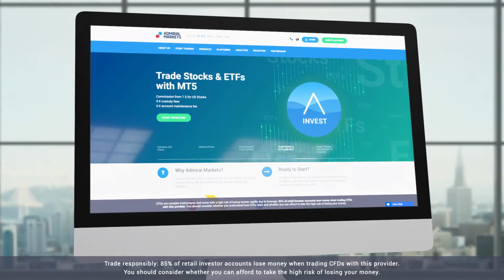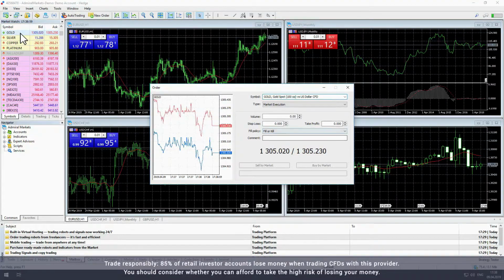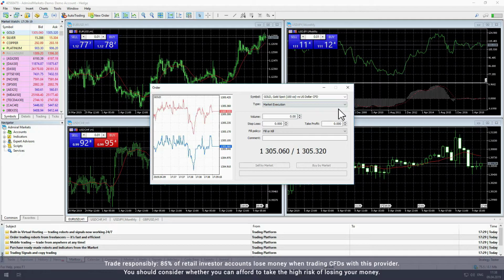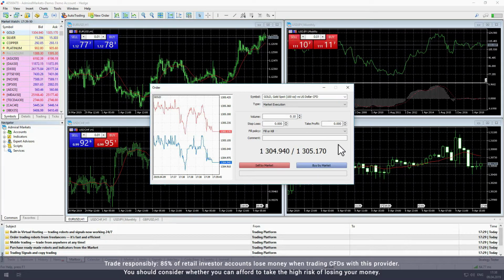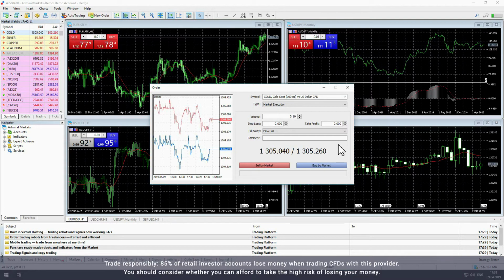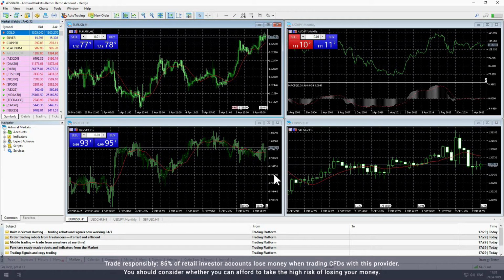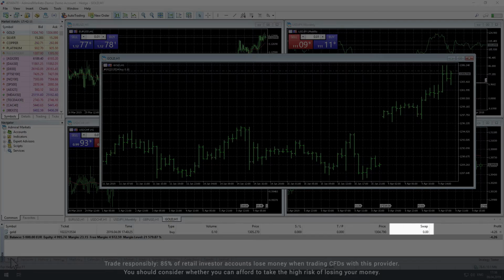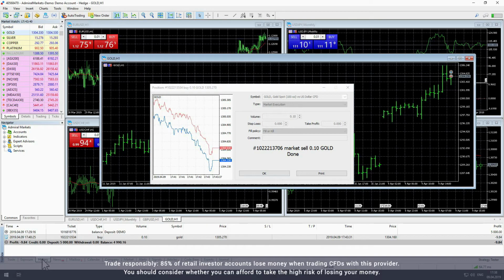How to Trade on MetaTrader 4 and 5 | Forex Trading Tutorial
Learn how to trade Forex and CFDs in MetaTrader 4 and 5 in this free Forex trading tutorial. Just some of what we cover is different order types, buy orders, limit orders and more. Ready to make your first trade?